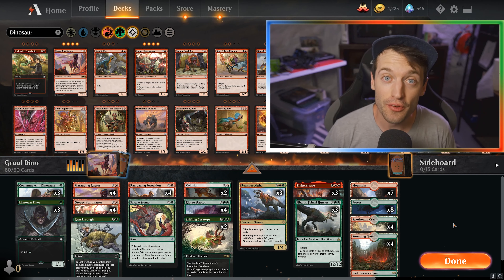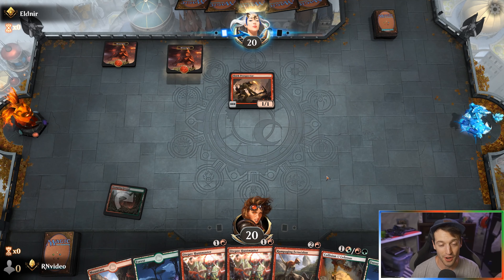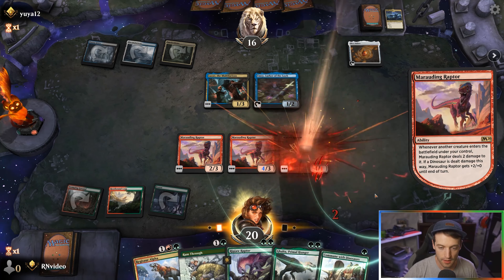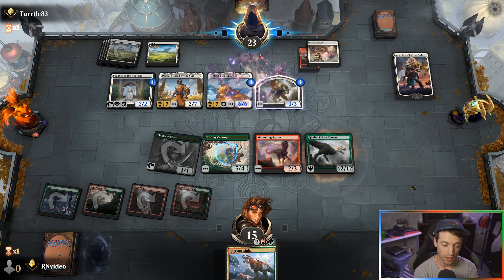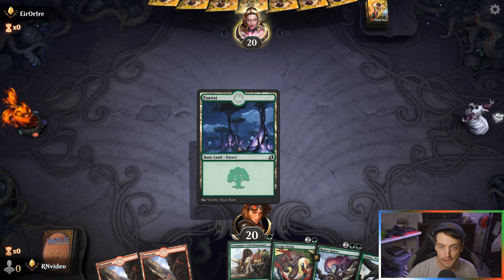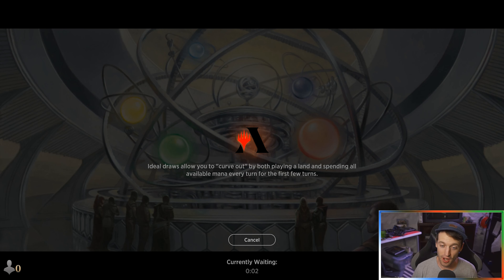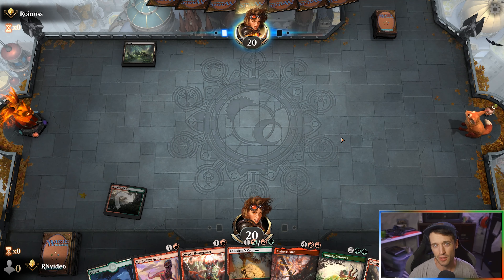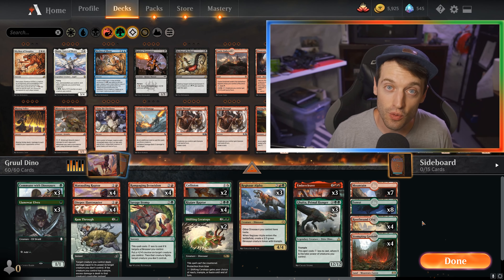Historic Dinosaurs! Wasting Wildcards #40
Jund Dinos was one of our favorite decks back in the day, can a more streamlined Gruul build be what you need to beat up the B01 ladder??

0:01 - Deck List
3:10 - VS Goblins
5:22 - VS Kethis
8:44 - VS Mono White Lifegain
14:39 - VS Golos Field of the Dead
20:15 - VS Mono Black Midrange
24:48 - Wrap Up

Deck
4 Marauding Raptor (M20) 150
8 Forest (IKO) 274
2 Shifting Ceratops (M20) 194
7 Mountain (IKO) 271
4 Otepec Huntmaster (XLN) 153
3 Commune with Dinosaurs (XLN) 181
1 Savage Stomp (XLN) 205
4 Ripjaw Raptor (XLN) 203
3 Ghalta, Primal Hunger (RIX) 130
3 Regisaur Alpha (XLN) 227
3 Llanowar Elves (DAR) 168
3 Embercleave (ELD) 120
4 Rootbound Crag (XLN) 256
4 Stomping Ground (RNA) 259
2 Collision // Colossus (RNA) 223
1 Ram Through (IKO) 170
4 Rampaging Ferocidon (XLN) 154